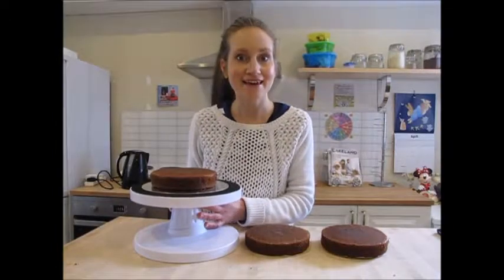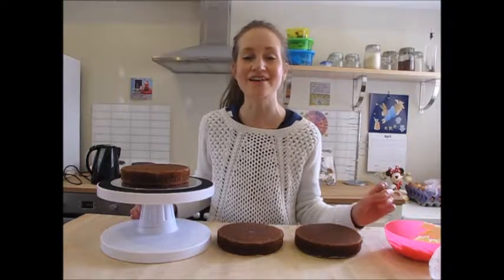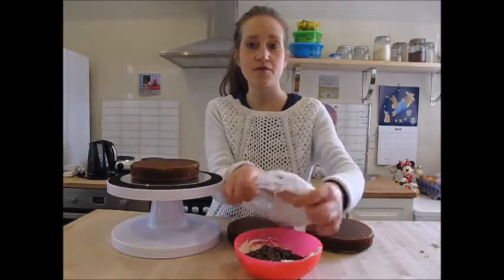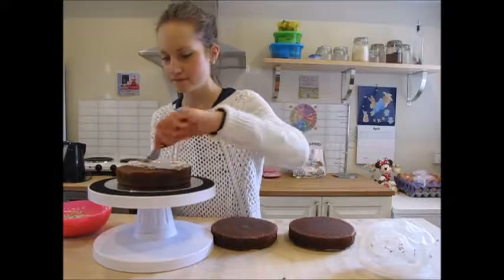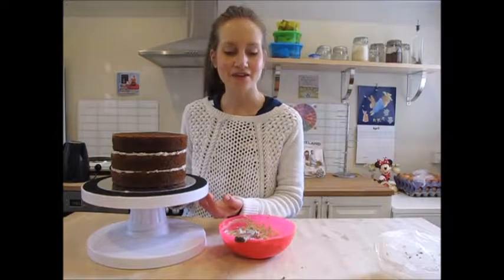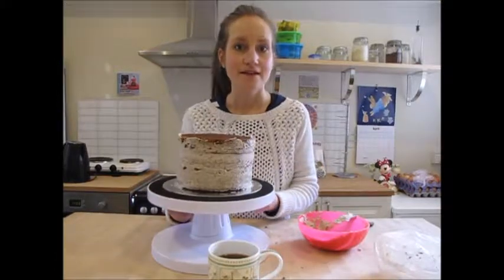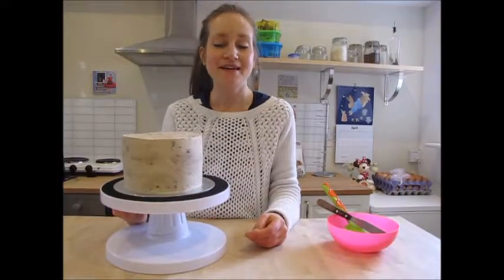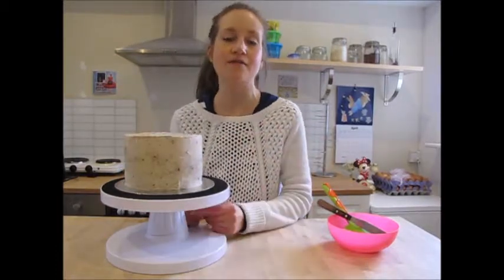Cookies & Cream Cake!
Let me show you exactly how to make a cookies and cream butter icing to fill and coat any cake you wish- chocolate is always a good choice!